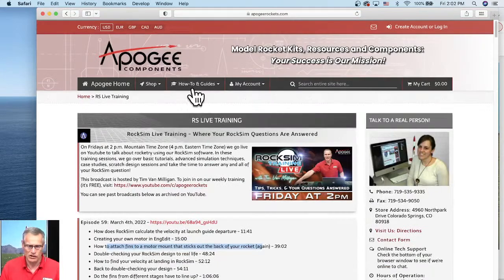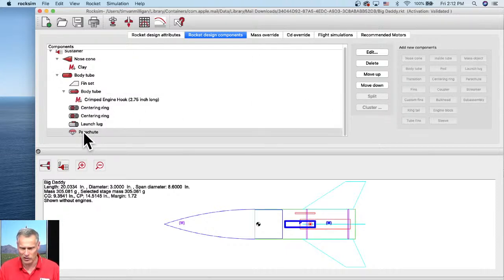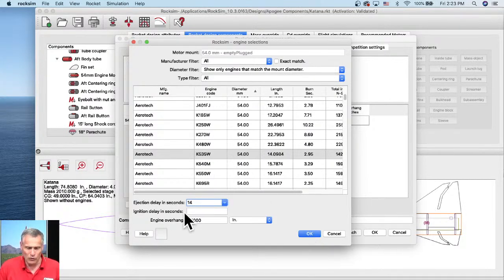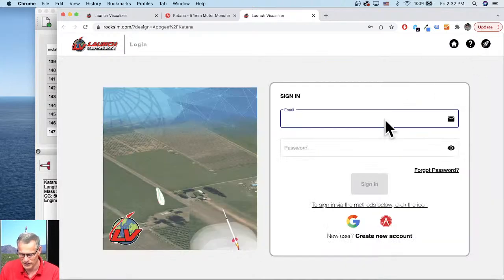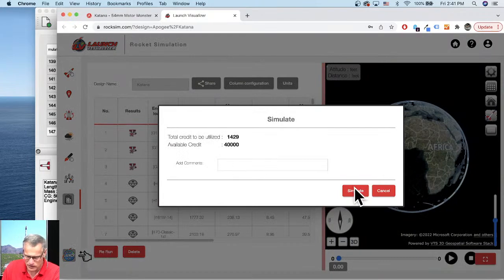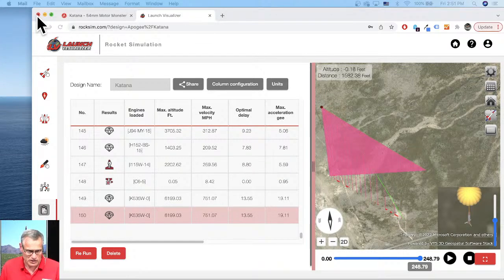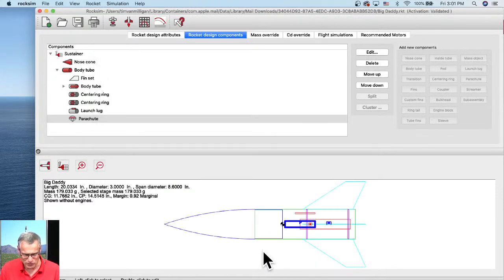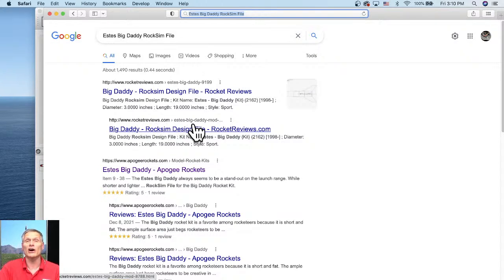RockSim Live Training